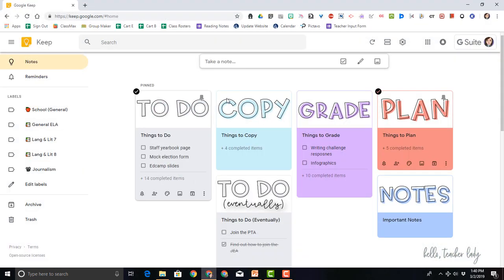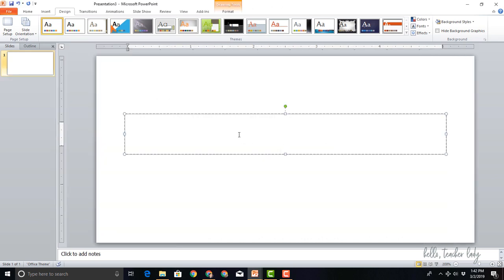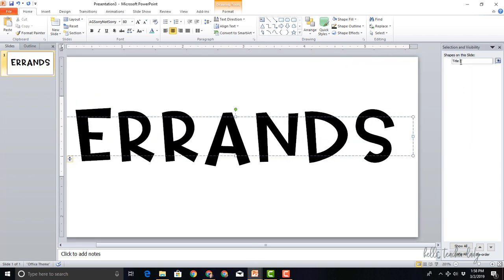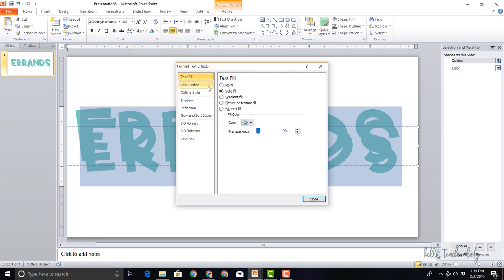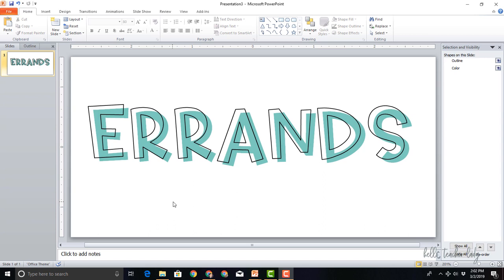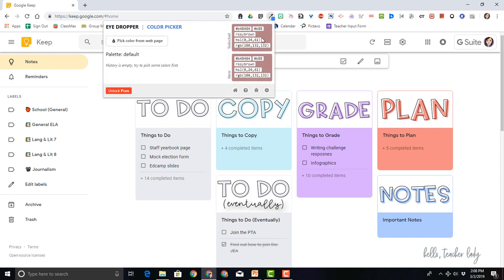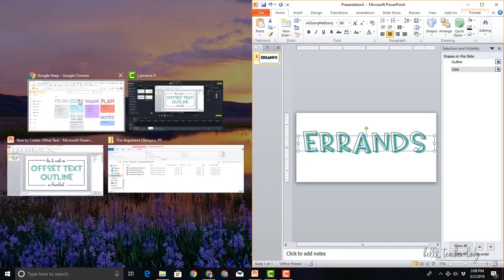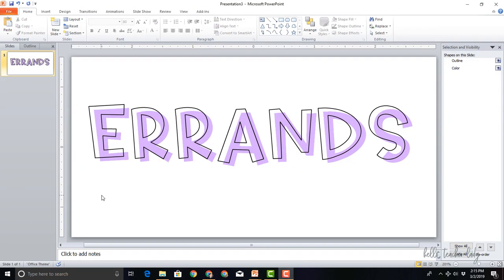How to Create an Offset Text Outline in PowerPoint (& Color Match From Any Website) 🎨 TUTORIAL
Learn how to create an offset text effect in PowerPoint (or any other photo editing software), and how to match the exact HSL/RBG/HEX color codes from any website with the Eye Dropper Google Chrome extension.

▪ Font Used: AGSorryNotSorry